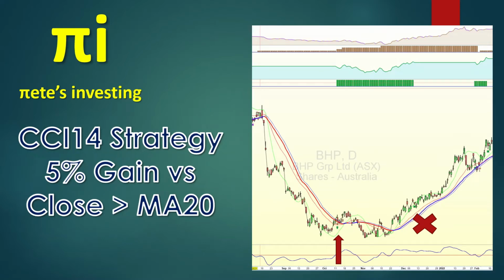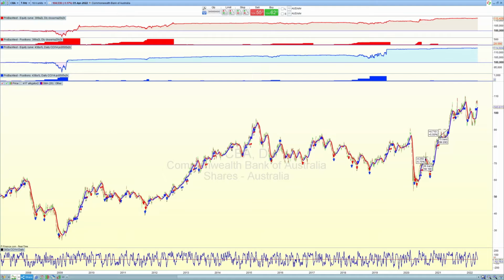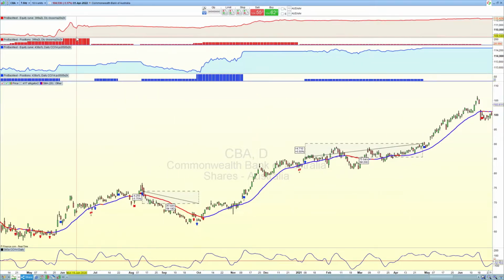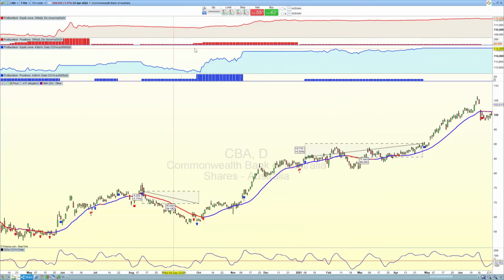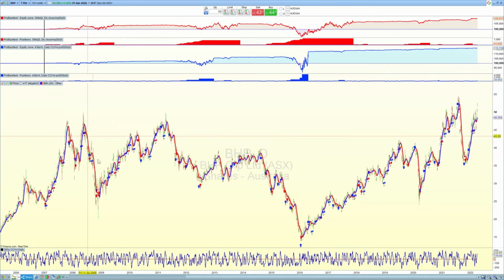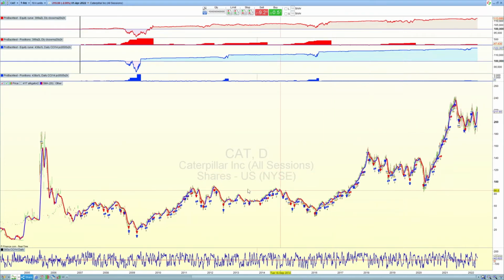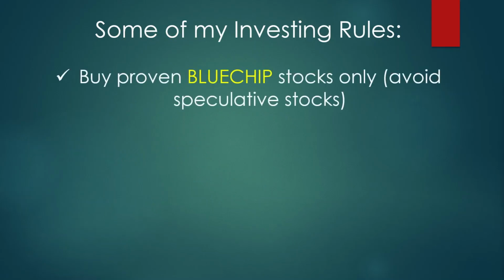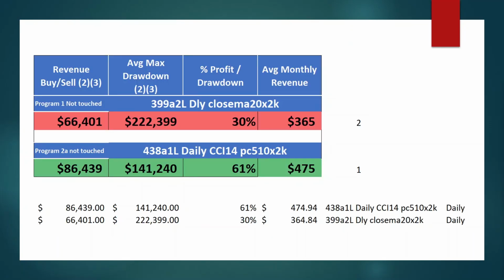Strategy CCI14 pc505 vs CloseMA20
Trading the CCI14 strategy with Average Down. Comparing 5% gain and 10% decline vs Close greater than Simple Moving Average 20.
in this strategy edition we will be talking about ( Simple Trading with the Commodity Channel Index strategy and applying a % Gain and Average Down approach)

Don't forget...

Things
to consider:

Remember...